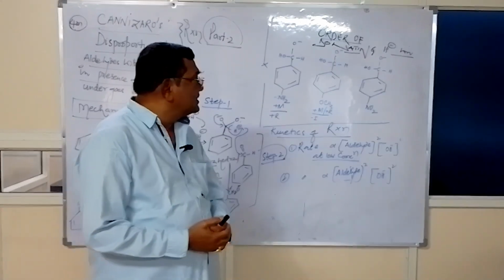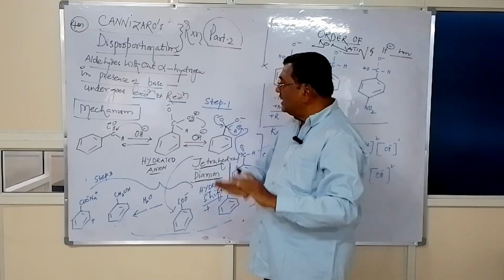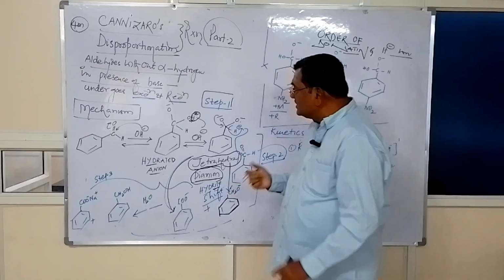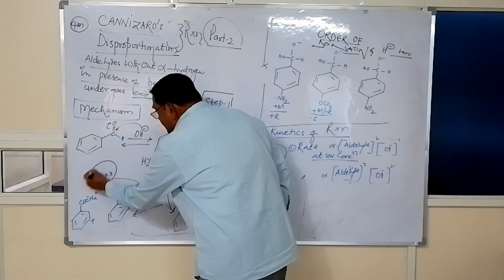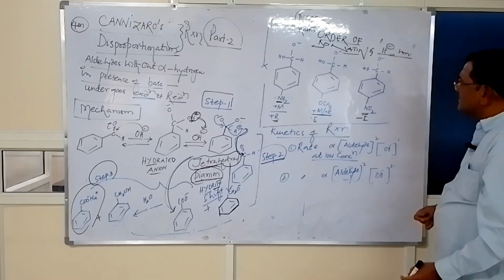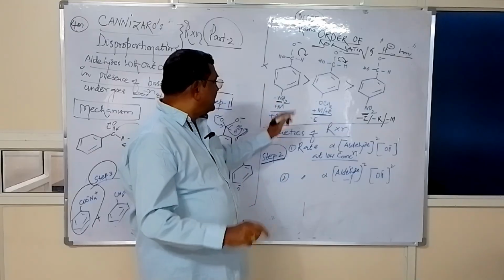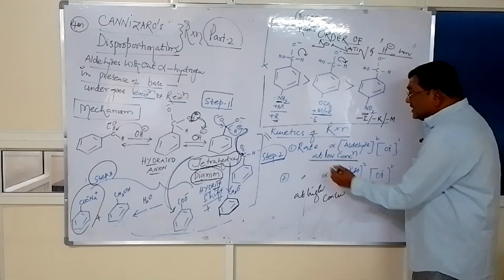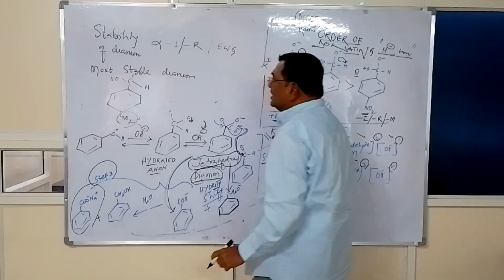Cannizzaro Reaction Mechanism Explained | Aldehydes & Ketones | Part 2 | NEET Chemistry 2026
Understand the Cannizzaro Reaction Mechanism in the easiest and fastest way with Tesla Classes! ⚡

In this Part 2 video, we break down the step-by-step mechanism of Cannizzaro reaction for quick NEET revision.

📚 What you’ll learn:
• Step-by-step Cannizzaro mechanism
• Role of strong base (OH⁻)
• Hydride ion transfer explained simply
• Important tricks to remember mechanism
• Expected NEET questions

Cannizzaro reaction is a high-weightage topic from Aldehydes, Ketones & Carboxylic Acids, and understanding the mechanism helps you solve MCQs faster.

🚀 Tesla Classes Method:
We simplify tough concepts into quick tricks so you can revise faster and score higher.

📍 Location: (Add your institute address here)

👉 Join Tesla Classes for shortcut-based NEET preparation!